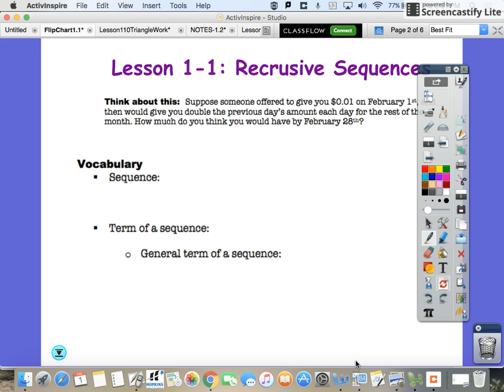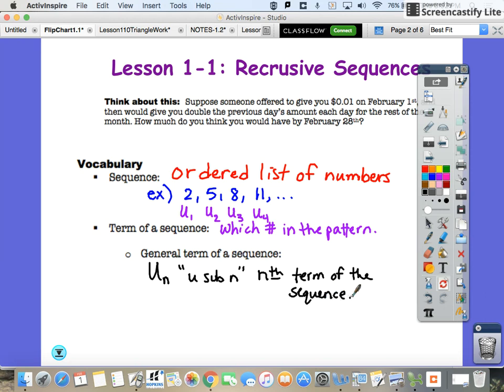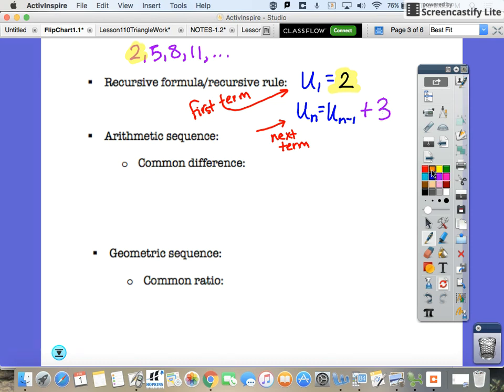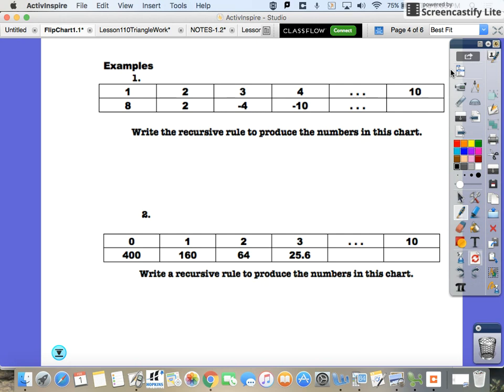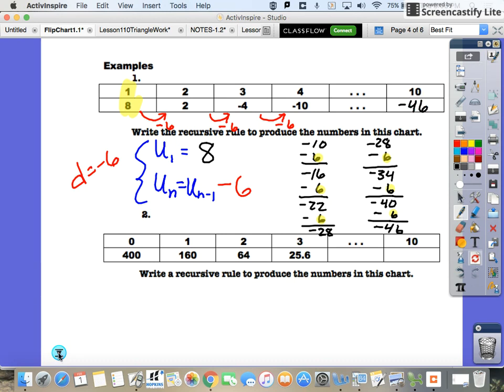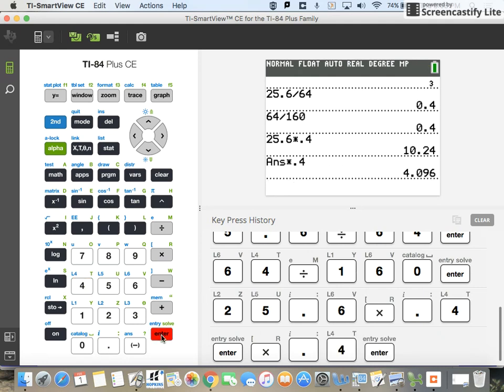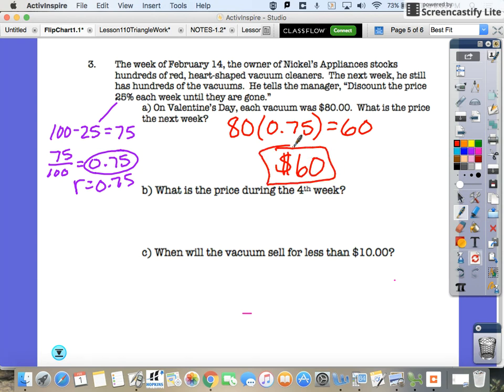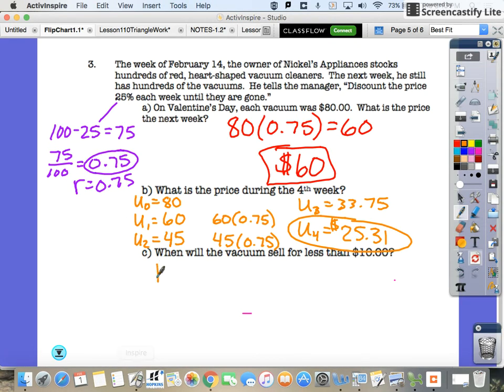Notes 1_1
Recusive Equations